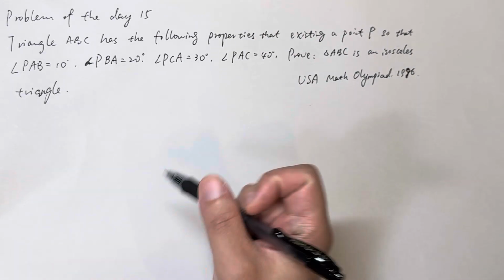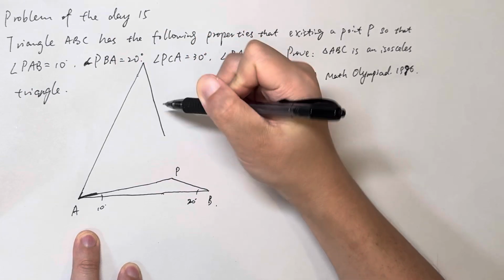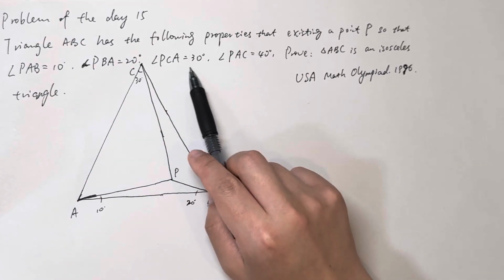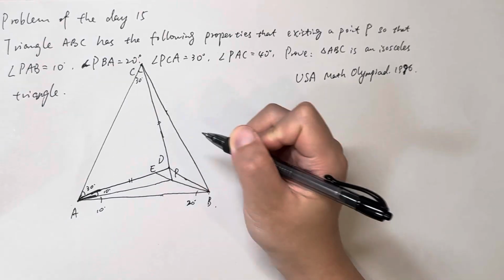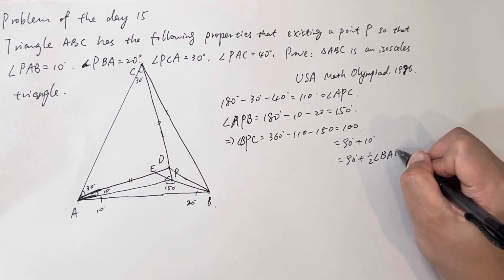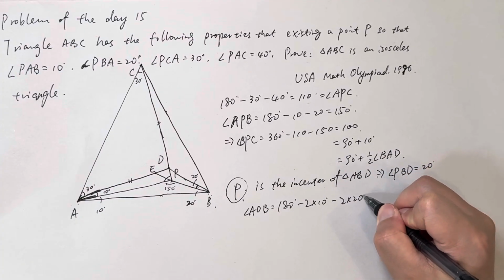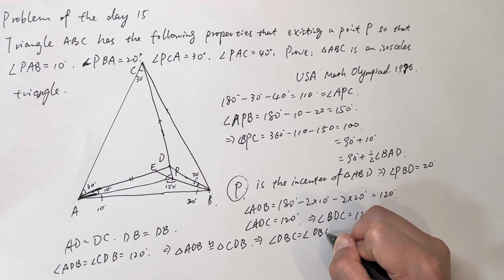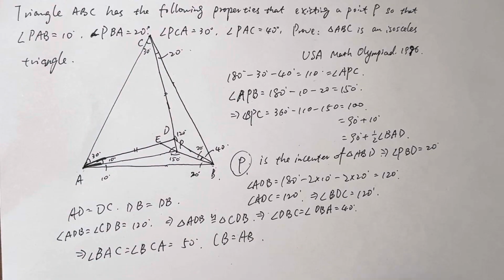1996 USA Math Olympiad